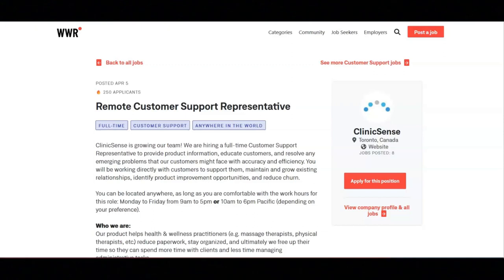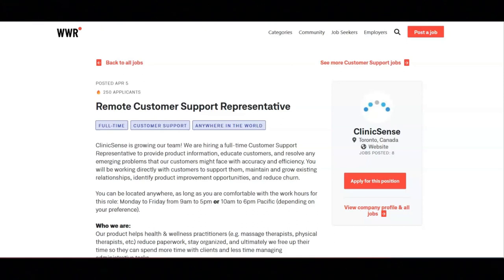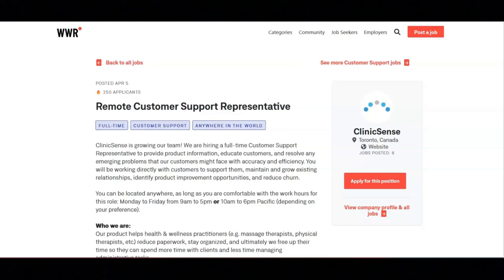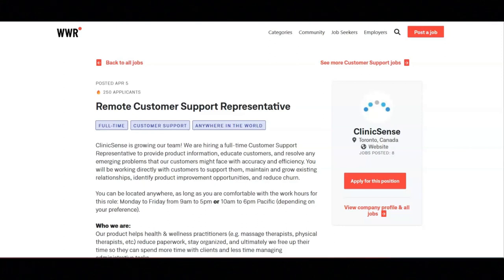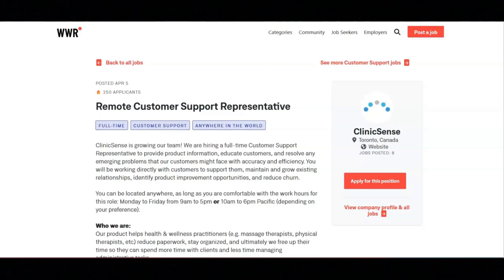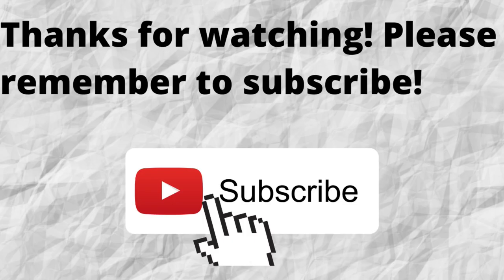Worldwide Work From Home Job/No Degree Required/Great Work Benefits/$50,000 to $60,000 A Year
In this video, I share a worldwide work from home job opportunity that requires no degree. If you are interested in a worldwide work from home job that does not require you to have a degree then I recommend that you watch this video.